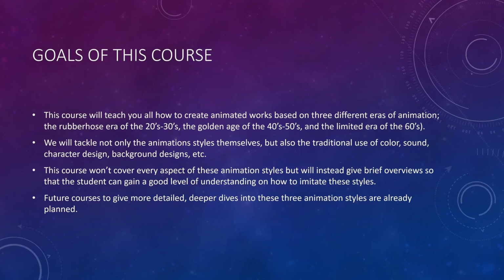Learn How to Animate in Different Styles (Animation Through the Ages | Teaser 1)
A sneak peak of the content in our upcoming full-length course: Animation Through The Ages!

Look forward to this new upcoming course to Twinimation Studios in 2022!

Current Courses Available Now!